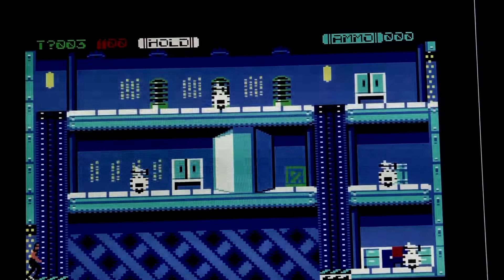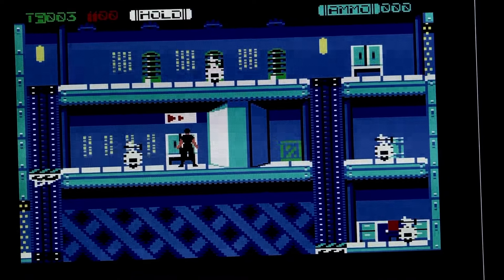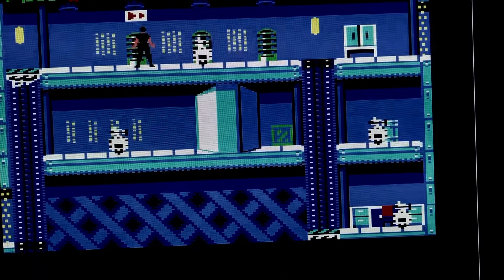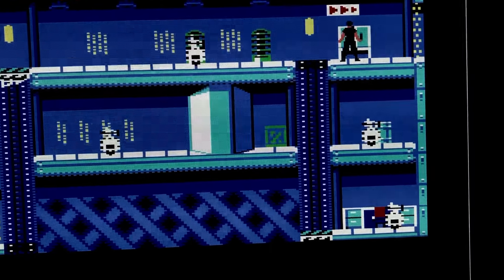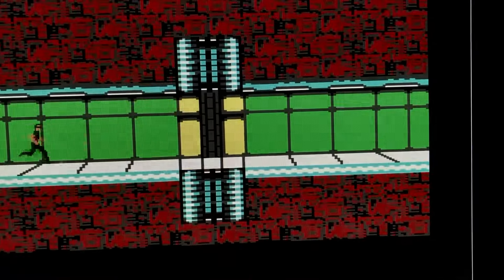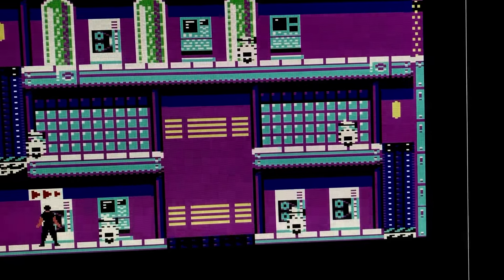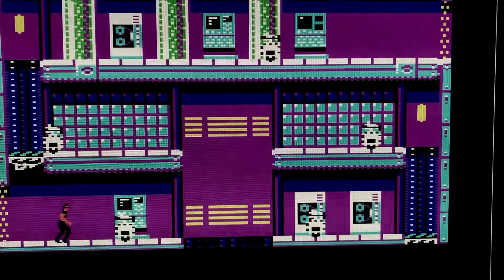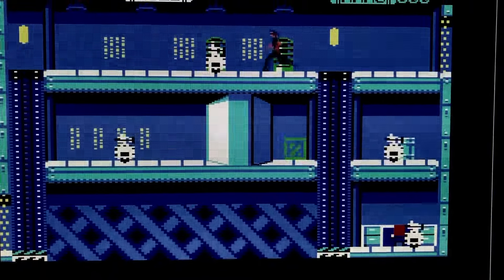Impossible mission 3 work in progress. C64